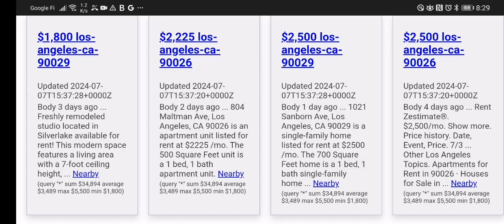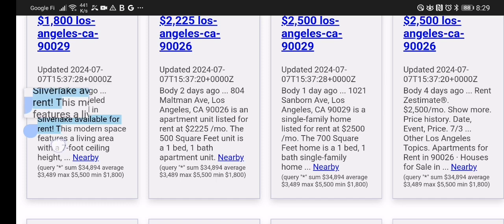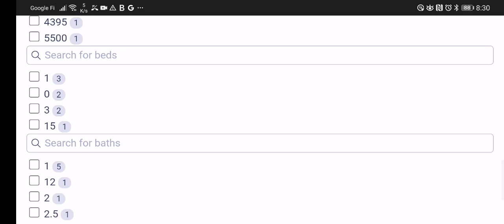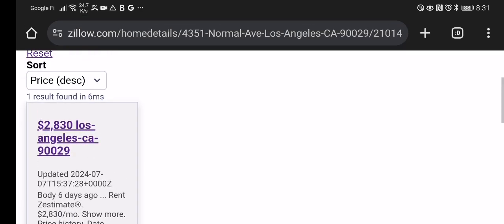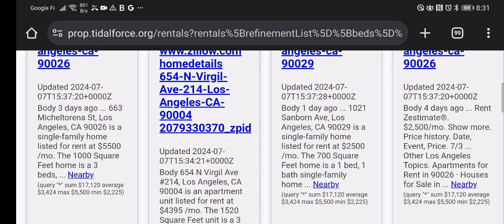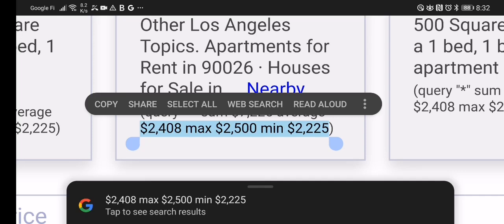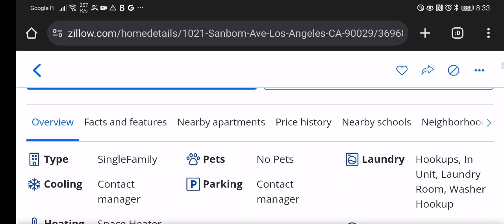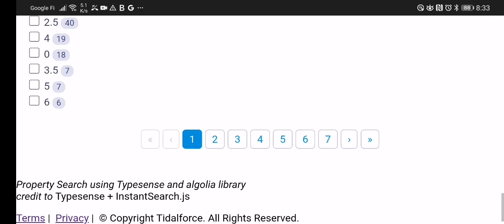Adding nearby support for rental search.